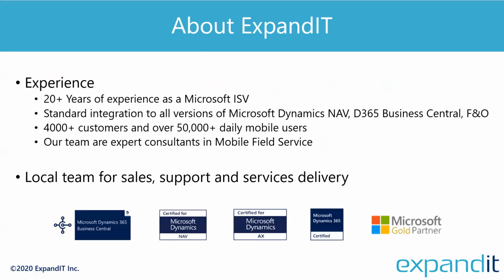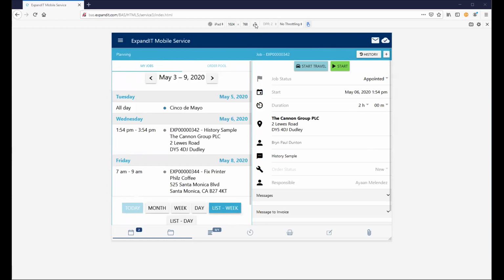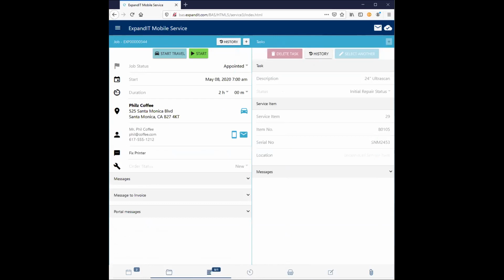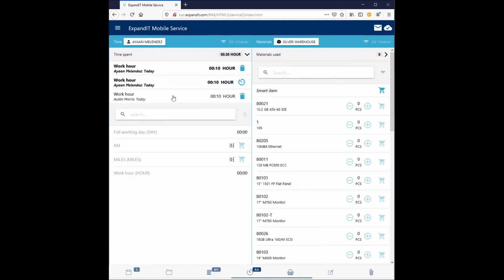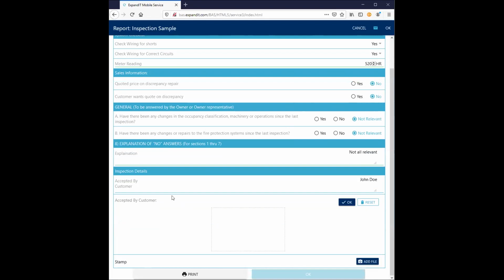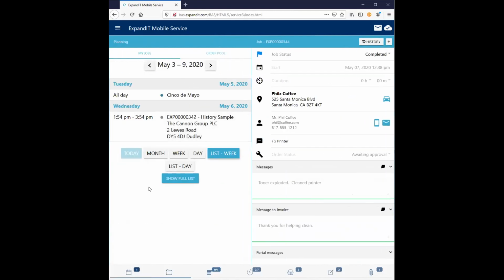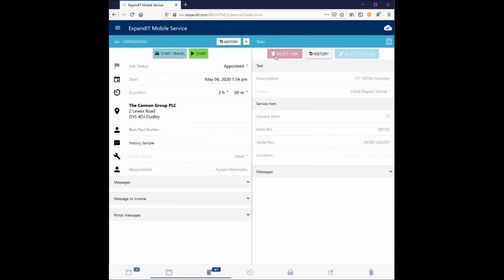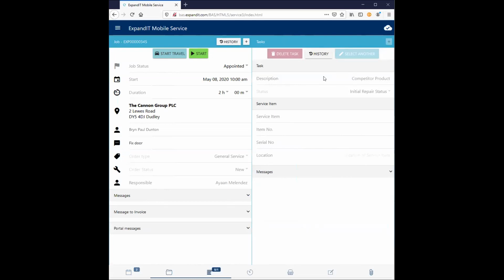Partner webinar: How ExpandIT Mobile Solution works for field workers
Learn more about ExpandIT’s Mobile Field Service product in this new 3-part educational webinar series, specifically designed for ExpandIT Partners!